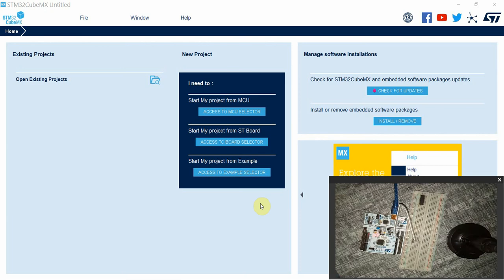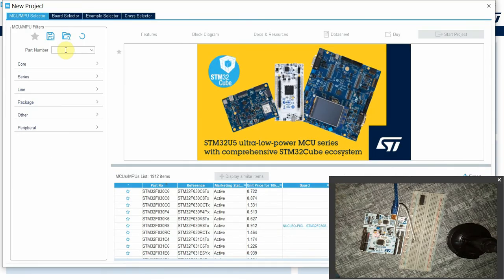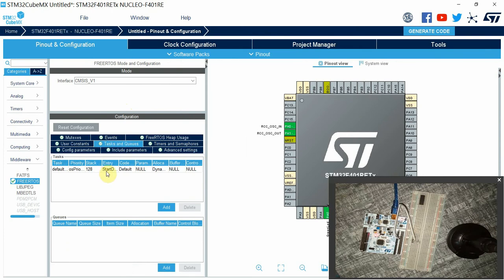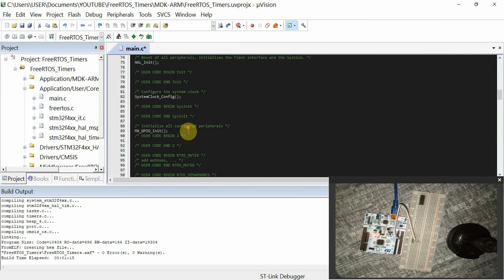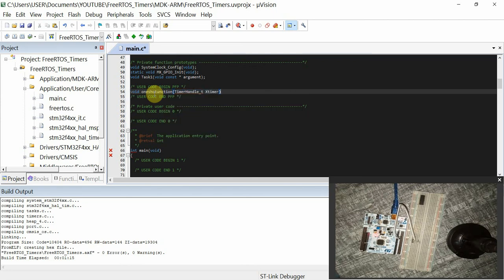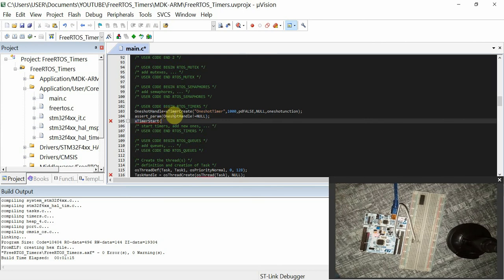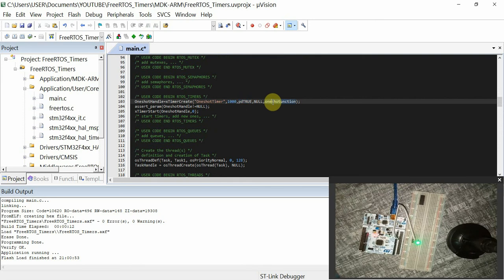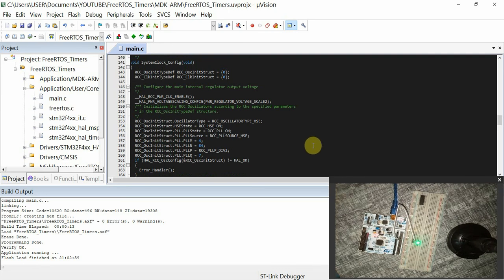FreeRTOS ONE-SHOT and REPEAT Timers || STM32CubeMX || Keil uVISION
In this Tutorial you will learn how to implement software timers , both ONE-SHOT Timers and REPEAT timers.
Steps being:
1. How to declare timer handles in RTOS
2.How to use xTimerCreate() function to create One shot and Repeat Timers
3.How to setup call back functions
4.The difference between Repeat and one-shot timers during Timer Creation.